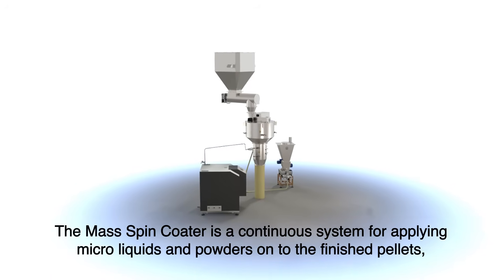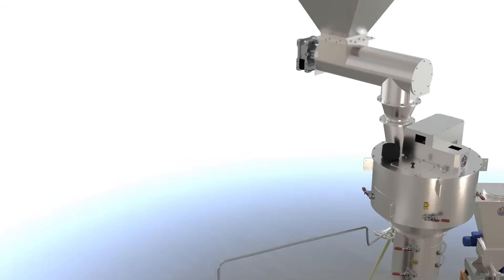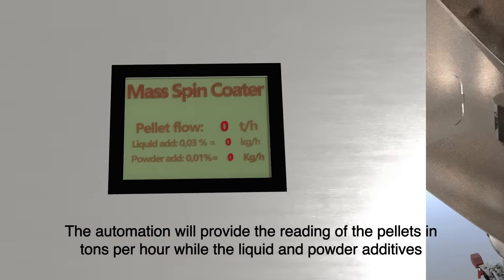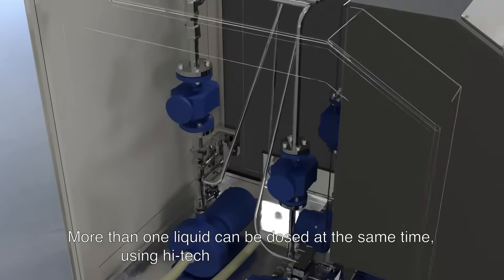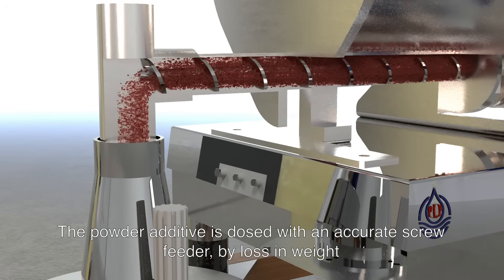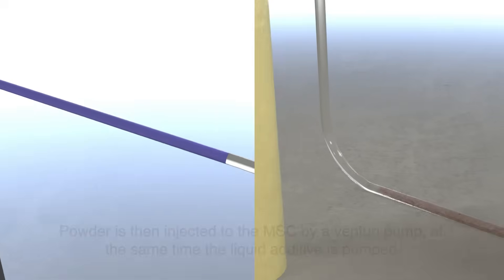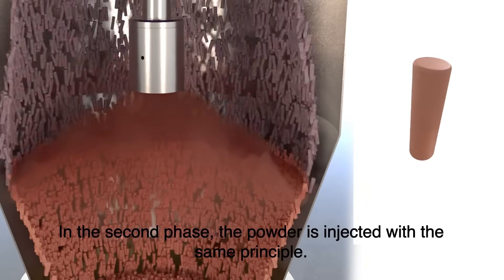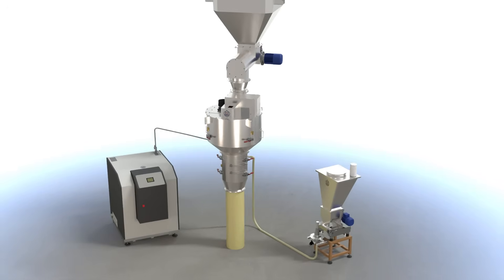MSC - Mass Spin Coater, for the addition of liquids on solids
Compact machine used in different industrial sectors, able to measure the mass flow of solids and proportionally dose and coat liquids on to it